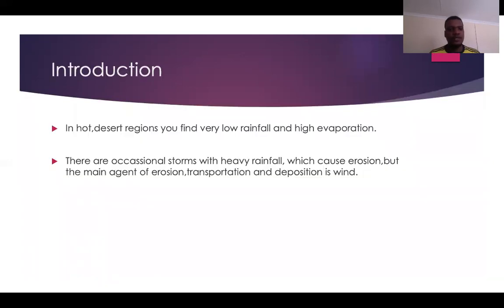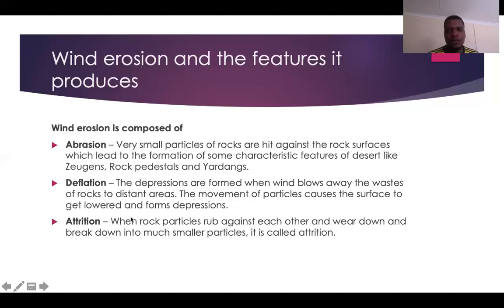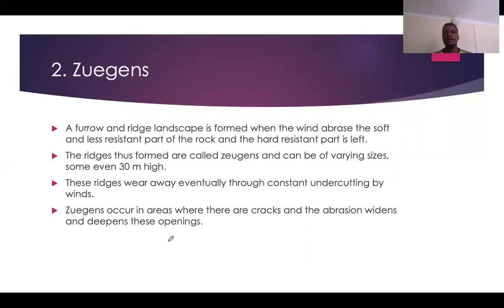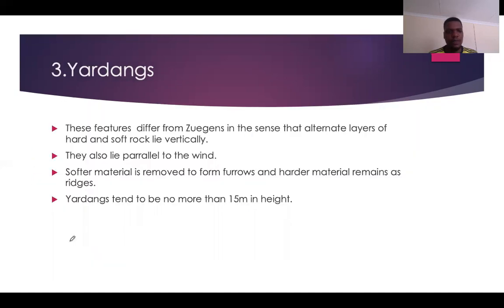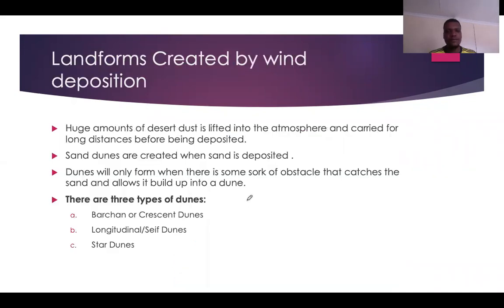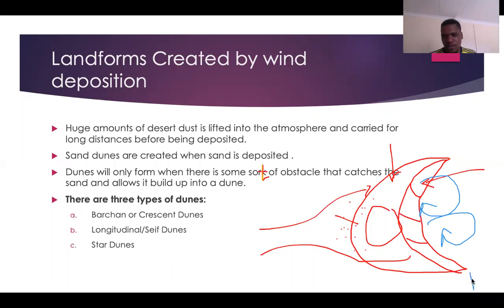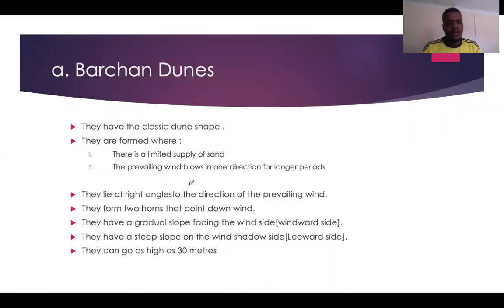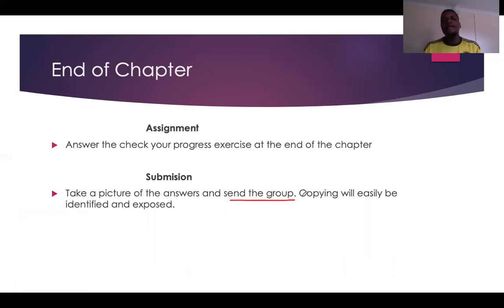Wind action in deserts NSSCO Geography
This video describes and explains the erosional processes and the associated landforms caused by wind action in deserts.